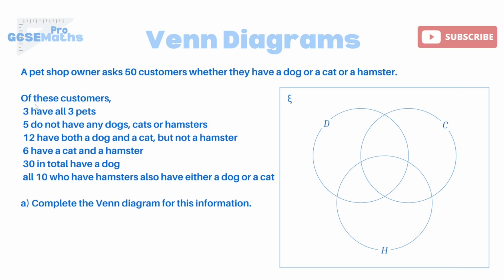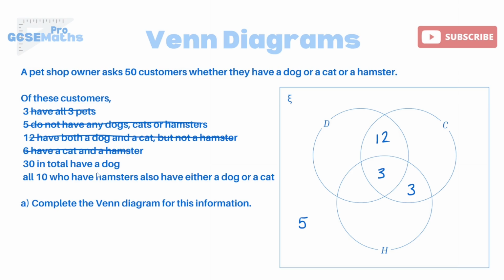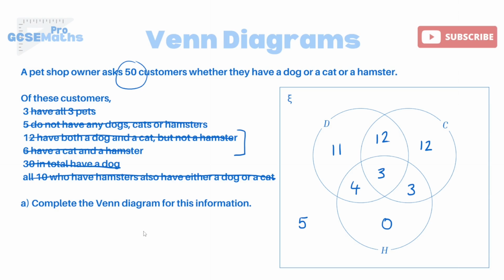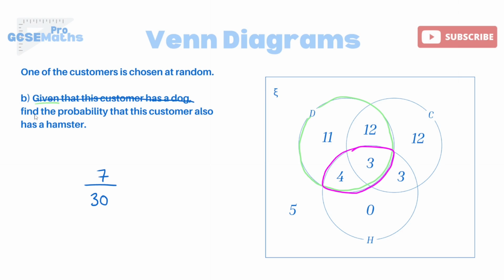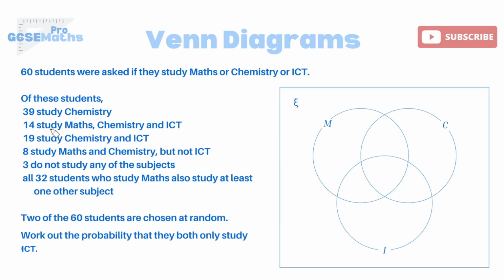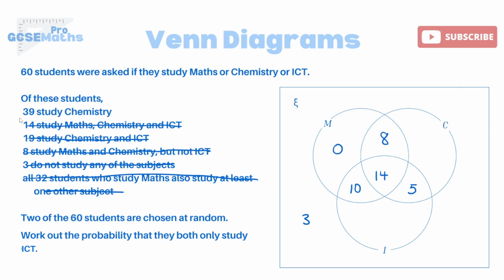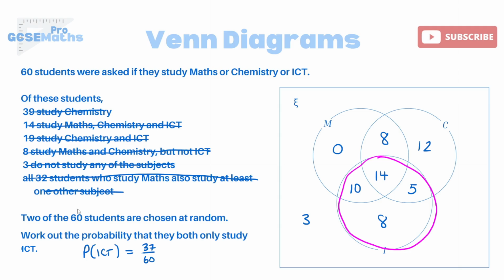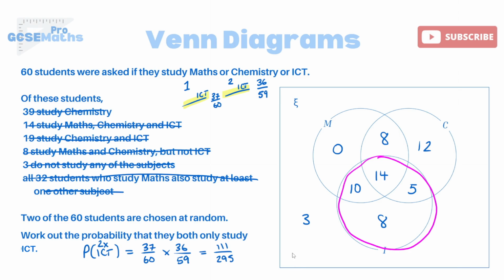3 Part Venn Diagrams Context Questions & Probability | GCSE Maths Pro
In this video we go over how to complete 3 part venn diagrams based on a list of information and how to work out probabilities using the venn diagrams.

Questions:
0:00 Introduction
0:25 Q1a. Complete the Venn diagram
4:41 Q1b. Work out the probability given something else
6:53 Q2
8:00 Q2a. Complete the Venn diagram
10:50 Q2b. Work out the probability of picking 2